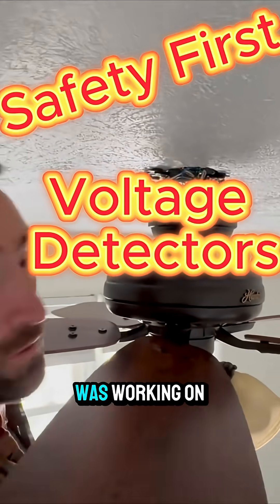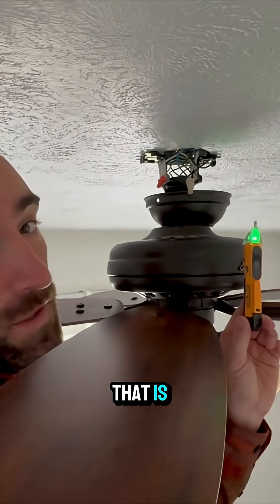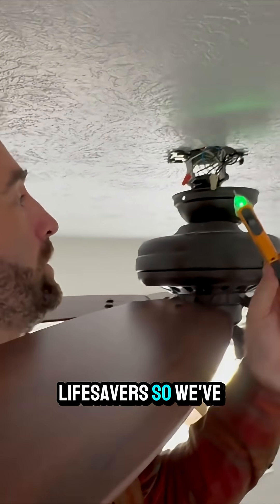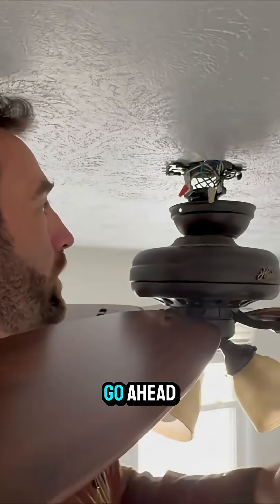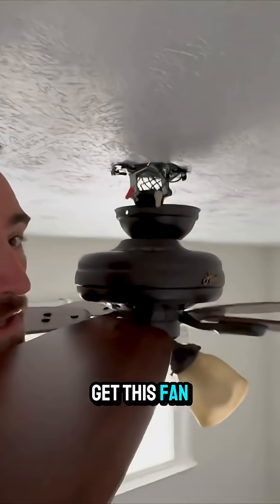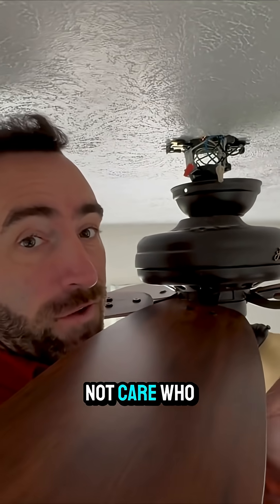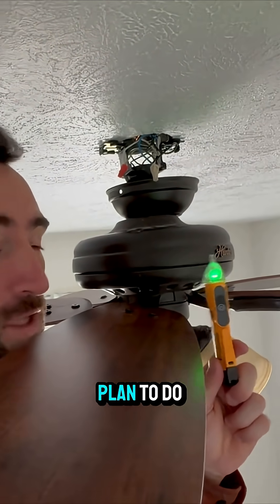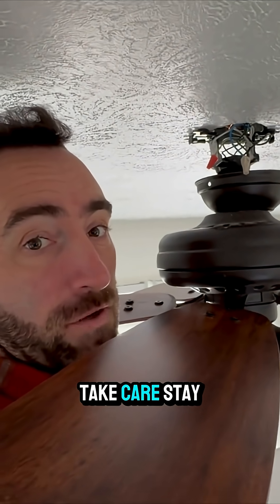Voltage Detectors - Why You Need One! Any time electricity is involved, I want to be aboslutely sure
Voltage Detectors - Why You Need One! Any time electricity is involved, I want to be aboslutely sure whatever I'm working on is fully de-energized because I don't want to get zapped! I'll say it upfront, if ever in doubt, call an electrician, but one way to avoid doubt... Buy yourself a voltage detector for a couple bucks at any local hardware store. Easy to use and gives you immediate feedback if the switch, outlet, junciton box, or any electrical device you're about to access is still energized. Take the guesswork out of it and as always, be safe out there! DIY is supposed to be enjoyable after all.